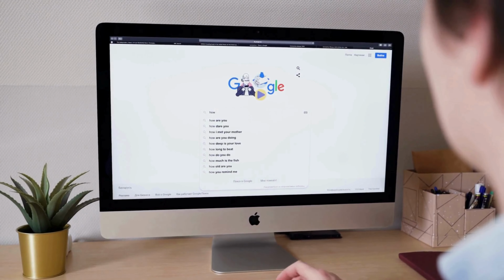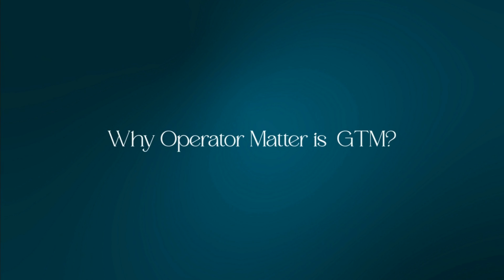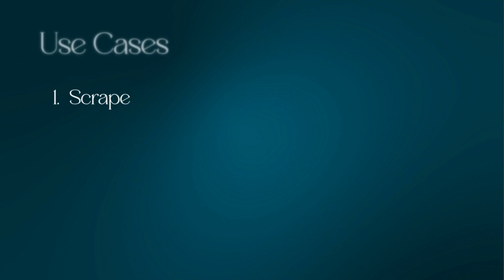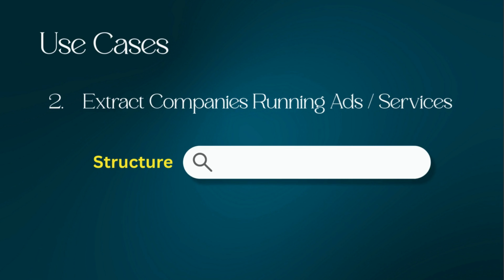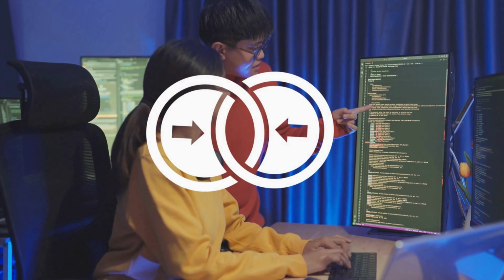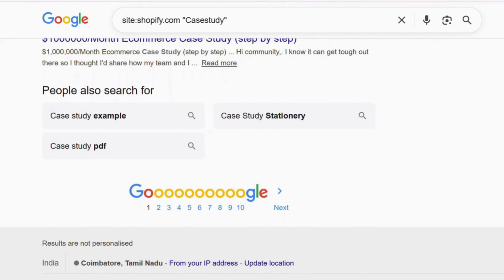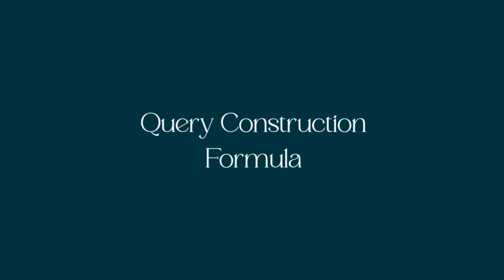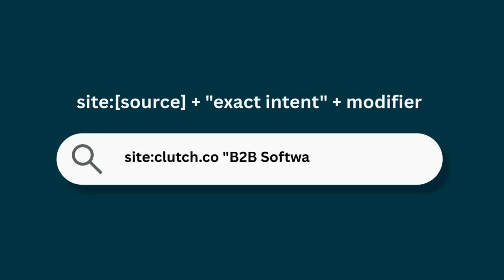The Surprising Truth About GOOGLE OPERATORS Nobody Tells You | Clay Series Ep 5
Most people use Google like a search engine.
In this video, I’ll show you how to use Google like a database.

We break down Google search queries and operators — especially how to use site: and exact-match quotes — to control results, reduce noise, and extract high-intent GTM signals.

This is not about SEO.

This is about understanding intent and building a repeatable GTM system.

What you’ll learn in this video:

 - Why search queries are NOT conversational
- How to structure high-intent queries
- How site: helps you scrape from specific websites
- When to use exact-match " " queries
- The core operators that actually matter for GTM
- How to turn Google into a lead source without paid tools

If you’re building outbound, demand gen, or GTM systems, this is foundational.